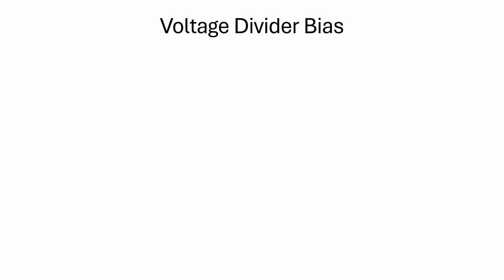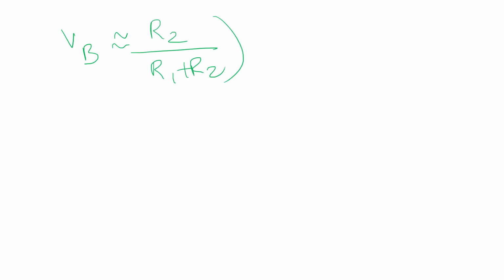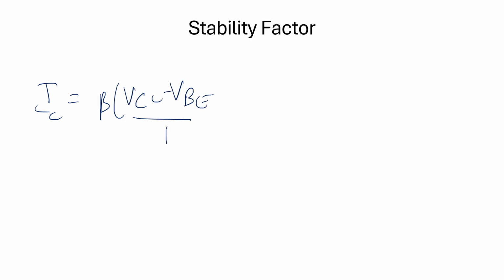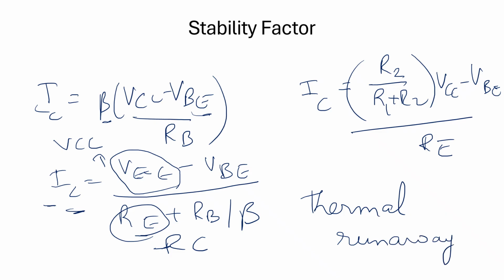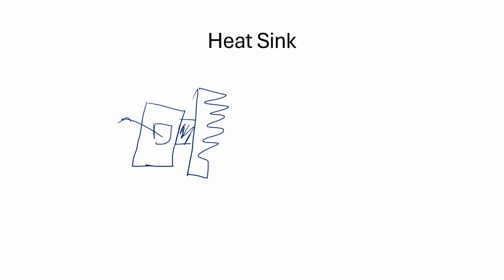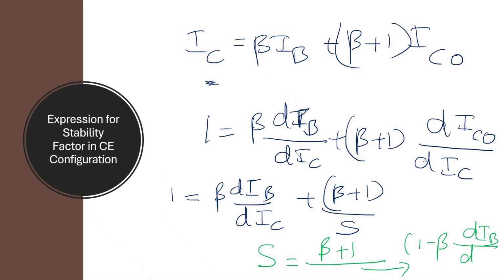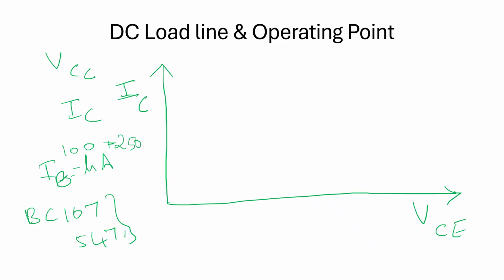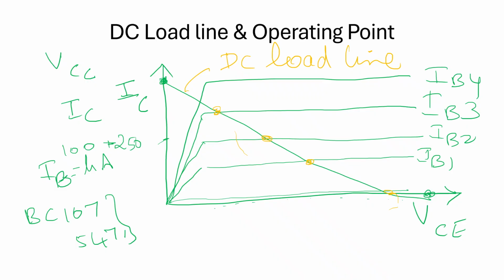Voltage divider bias and load line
Analysis and dc load line